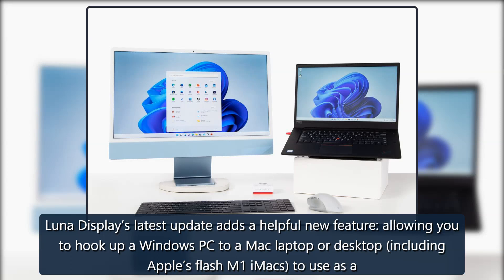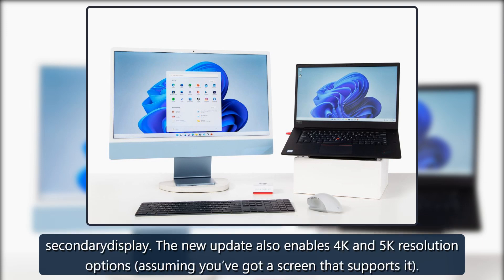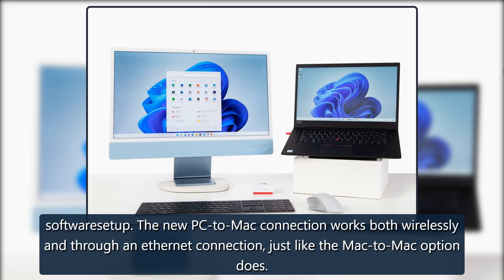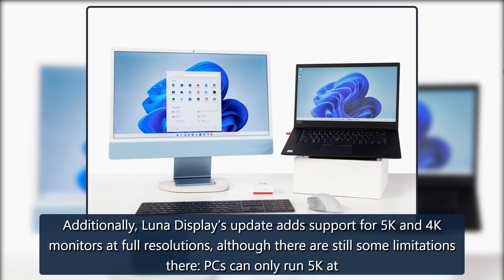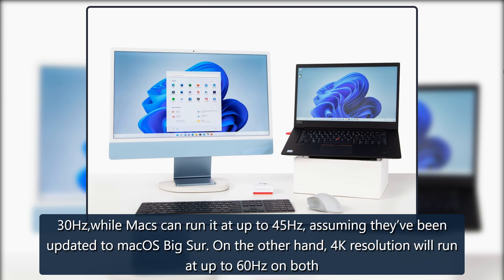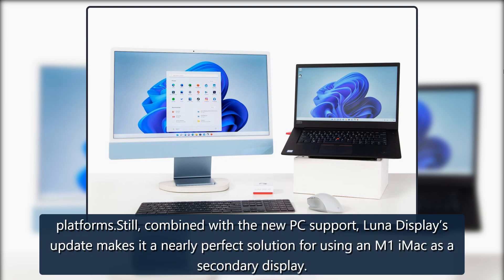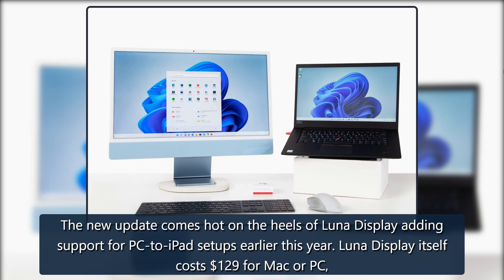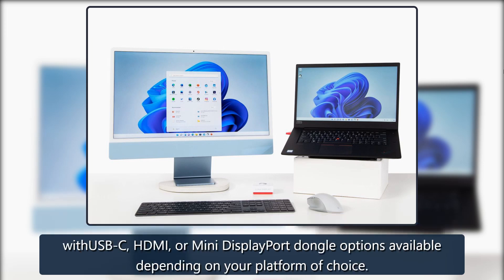Luna Display’s latest update lets you use a Mac as a second PC display - The Verge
Luna Display’s latest update adds a helpful new feature: allowing you to hook up a Windows PC to a Mac laptop or desktop (including Apple’s flash M1 iMacs) to use as asecondarydisplay. The new update also enables 4K and 5K resolution options (assuming you’ve got a screen that supports it).While Luna Display has offered Mac-to-Mac connectivity for a while, until now, users were only able to connect PCs to iPads using the company’s dongle andsoftwaresetup. The new PC-to-Mac connection works both credit